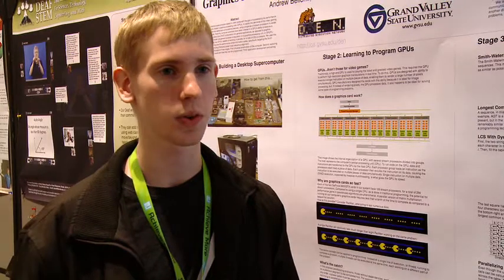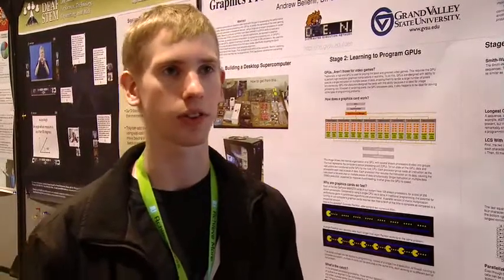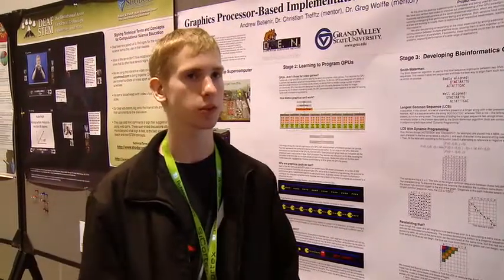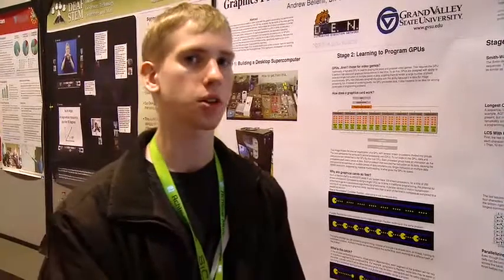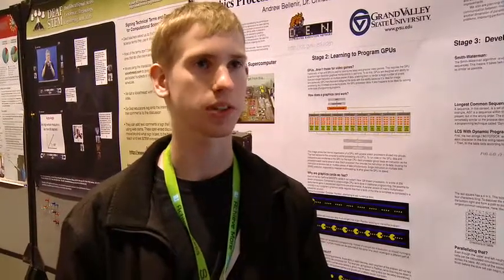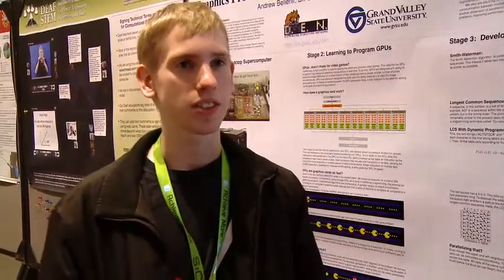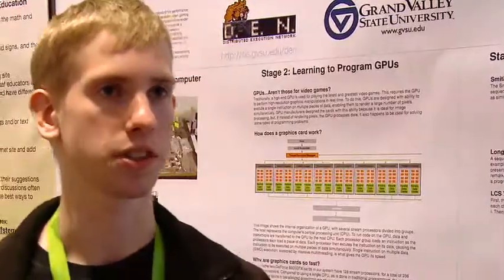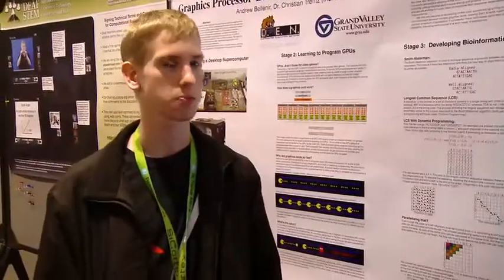Andrew Belliner from Grand Valley State University builds a Personal Supercomputer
Andrew Belliner is a senior student at Grand Valley State University in Allendale Michigan. He built a personal supercomputer to investigate GPU Computing as part of his university program. He is a C programmer and ported his work to CUDA using Smith-Waterman as the projects test bed.